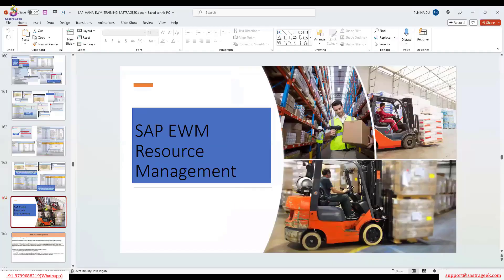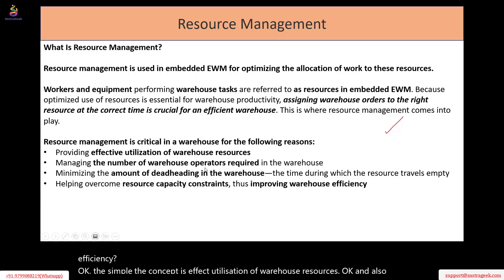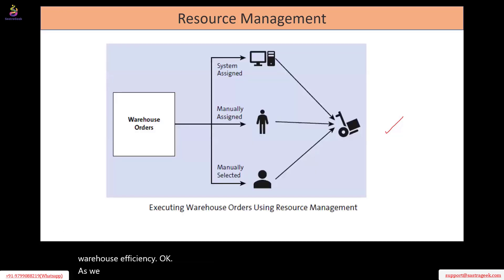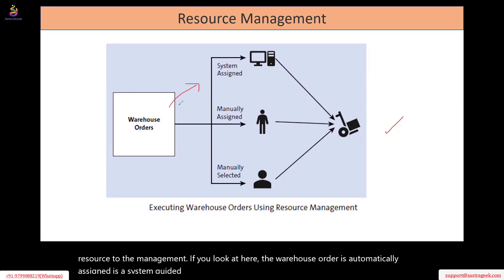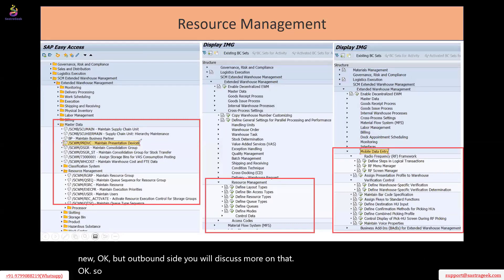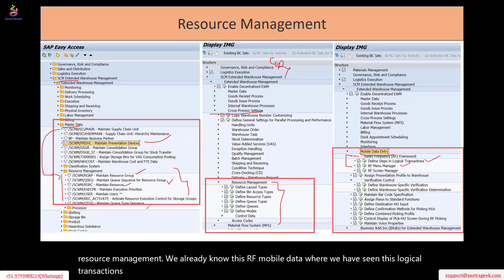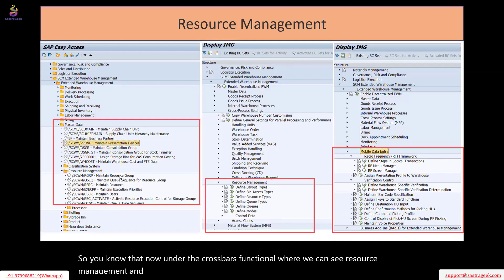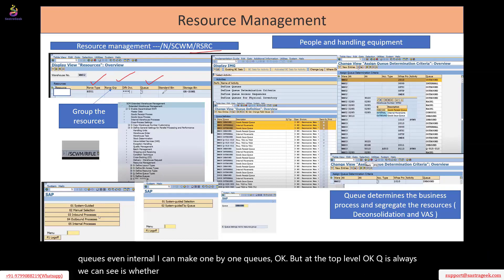RF Frame Work Enhancement || SAP EWM